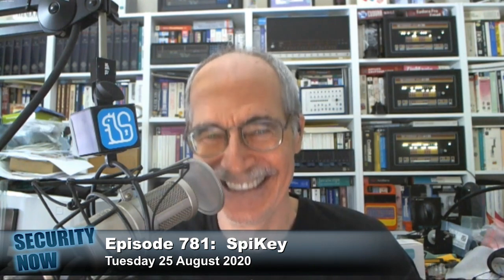Spikey: Copying a Key by Its Sound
SpiKey: using the sound of a key to determine its shape.

Hosts: Leo Laporte, Steve Gibson